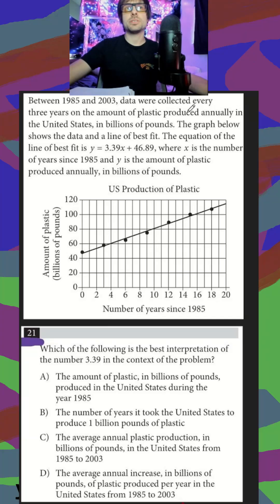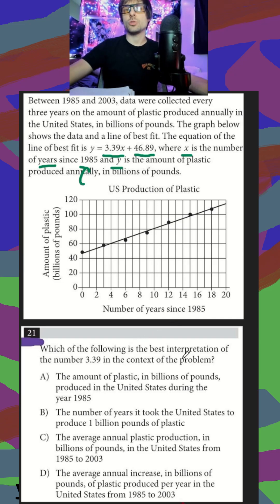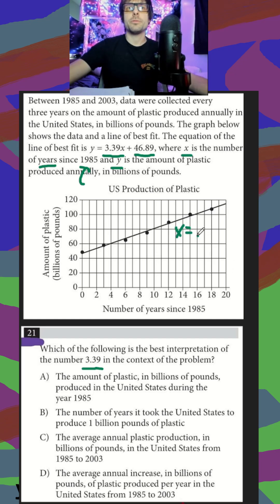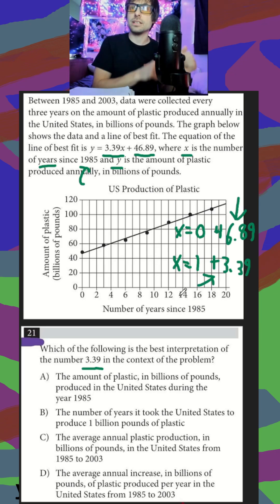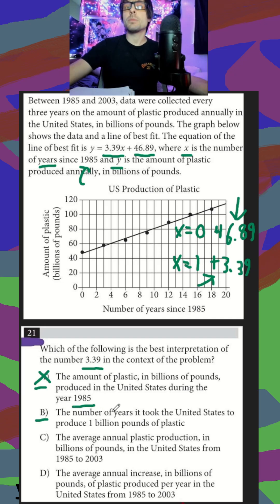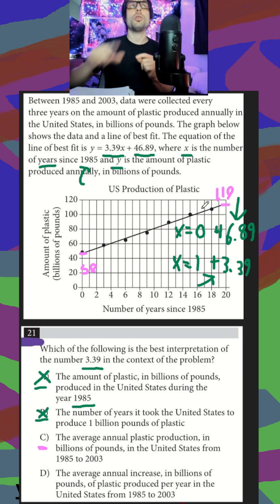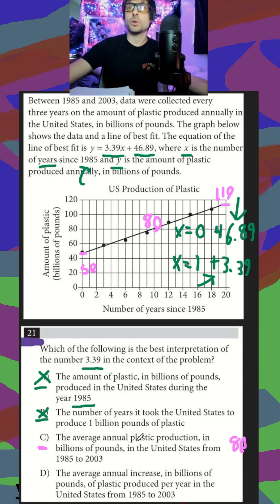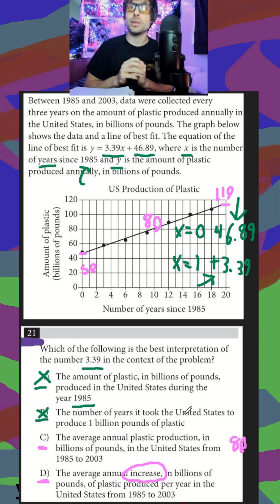HARD Graph question -- College Board Math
📘 Question Transcript:
- graph graphs function functions interpretation slope y-intercept